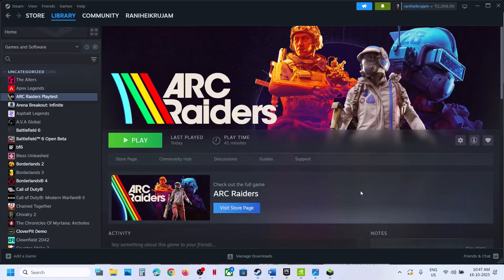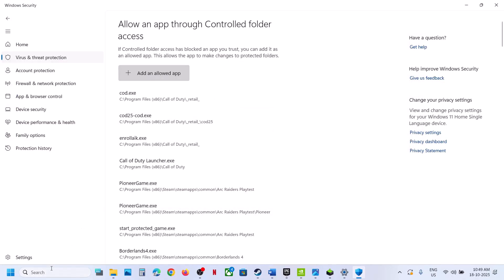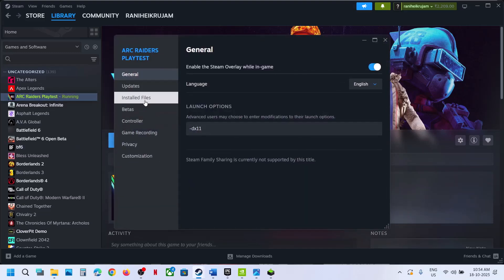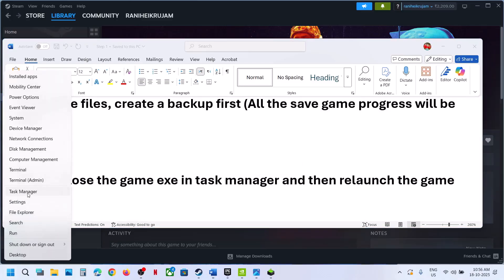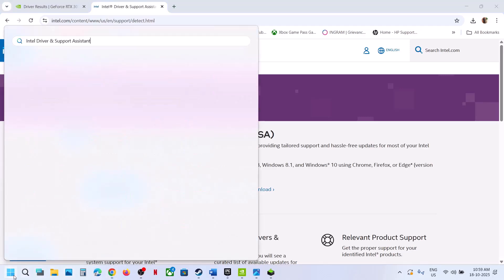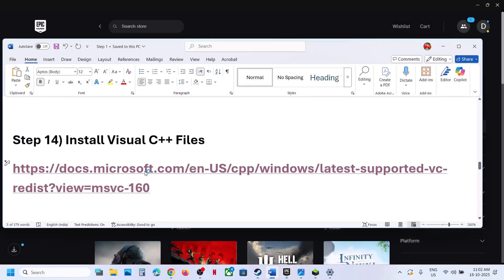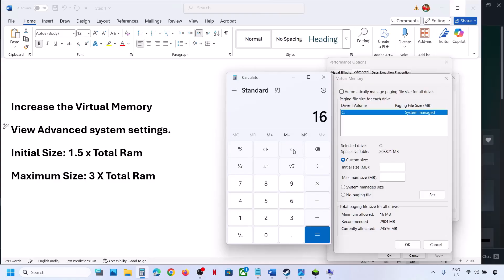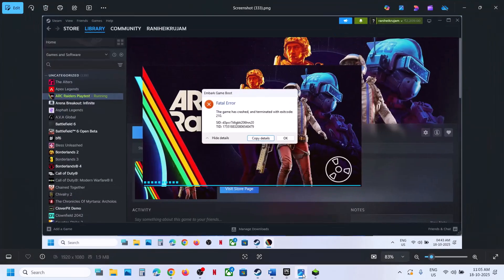Fix ARC Raiders Playtest Embark Game Boot Fatal Error The Game Has Crashed Exit Code 210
How To Fix ARC Raiders Playtest Fatal Error/Embark Game Boot Error The Game Has Crashed Exit Code 210
Step 2) Run the game from the game installation folder, use start_protected_game exe to launtry running as an administrator, disable full screen optimization, try compatibility mode
Step 4) Start EasyAntiCheat service, uninstall & reinstall EasyAntiCheat, if you receive EasyAntiCheat error, restart PC
Step 6) Rename the config file (All saved settings will be lost), rename the save game files, create a backup first (All the save game progress will be lost)
Step 7) Close the game exe in task manager and then relaunch the game
Step 9) Run the game on dedicated graphics, disable integrated graphics card, roll back
Step 10) Use Intel Driver & Support Assistant
Step 11) Try launching the game from Nvidia App, optimize the game, if already optimized, revert the optimization. Debug mode, restore the settings
Step 15) Disable/Enable Steam Overlay, close all the overlay apps (Discord, Nvidia app, Nvidia shadow play overlay, AMD overlay). Do not overclock, set it to default, close all the overclocking application MSI Afterburner/Rivatuner
Step 19) Skip this step if not able to launch the game, if able to launch the game the game, try windowed mode and lower down video settings